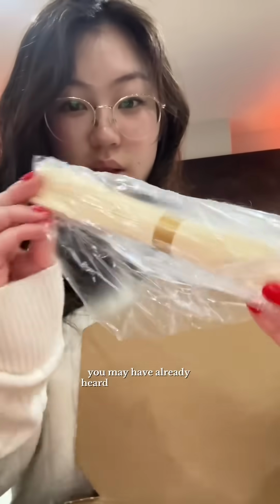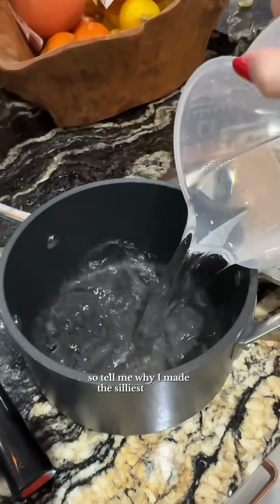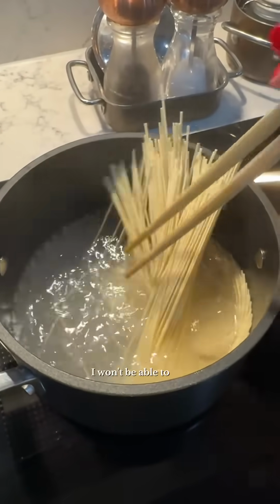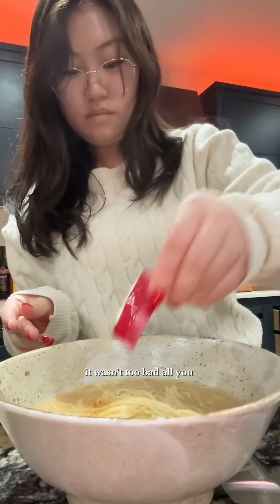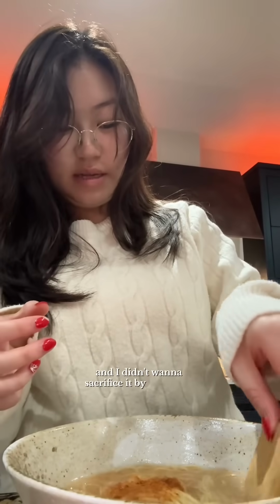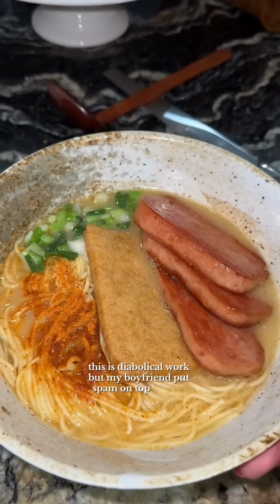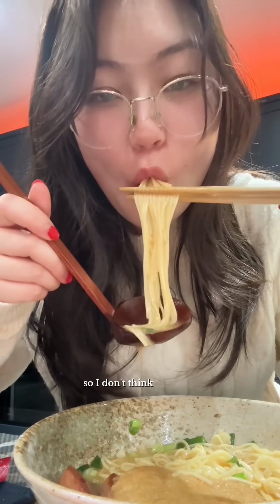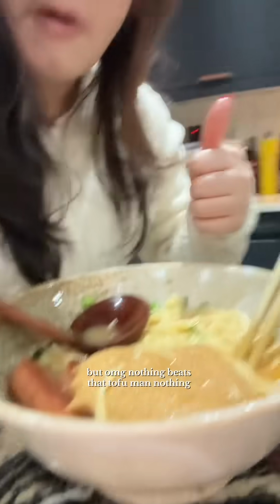Is Ichiran Ramen Overhyped?